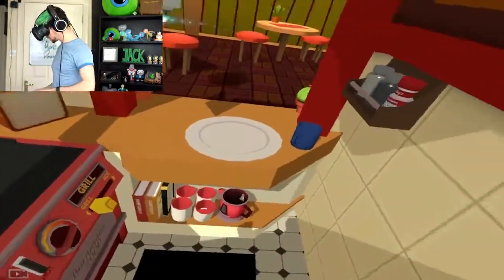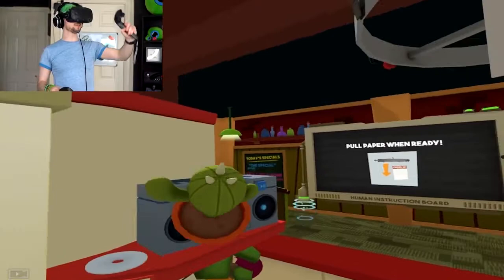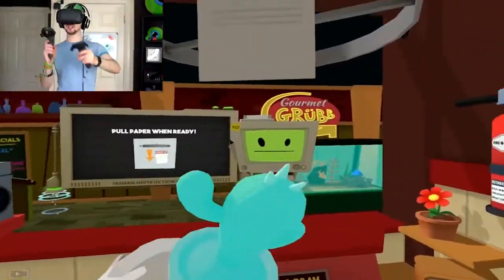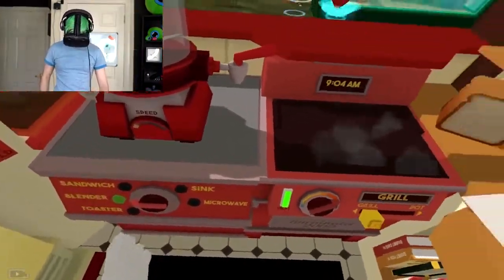JackSepticSplice Video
VIRTUAL REALITY MCDONALDS | Job Simulator #1 (HTC Vive Virtual Reality)